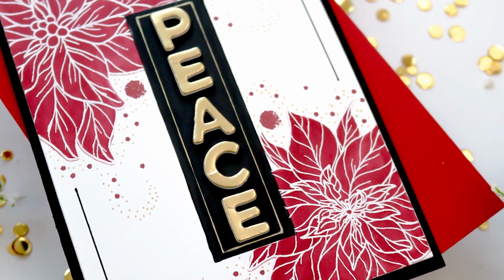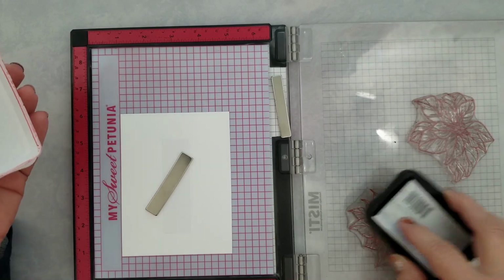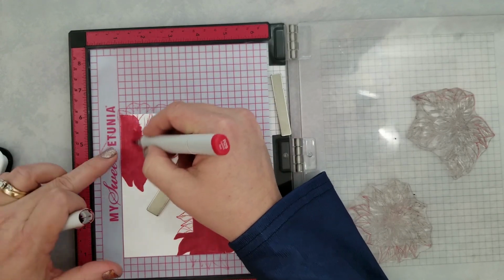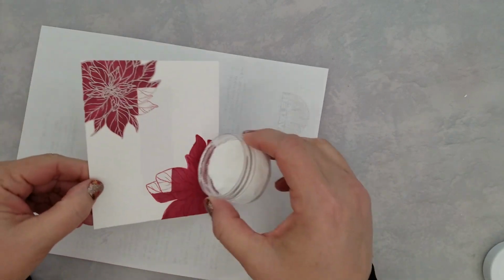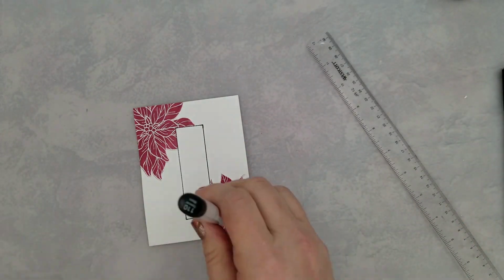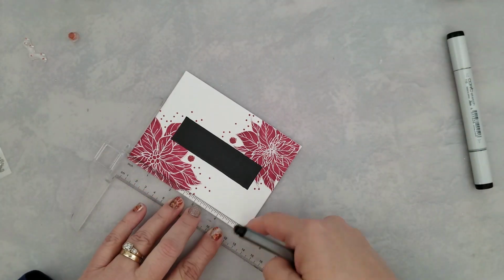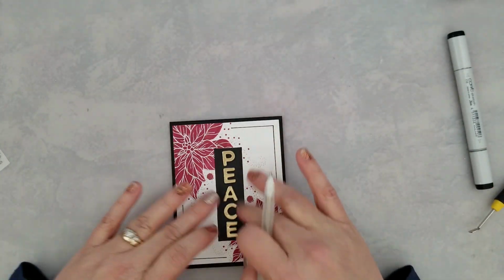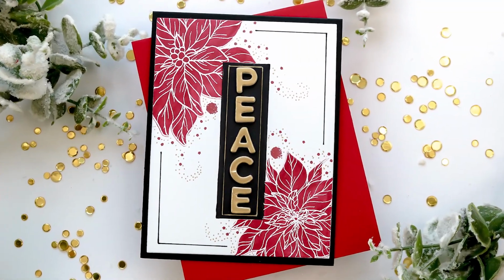Quick and Simple Christmas Cards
How to create quick and simple Christmas cards by stamping, coloring, and heat embossing plus tips on dressing out your handmade cards using Sakura Gelly Roll Pens and Staedtler Triplus Fineline Pens.

• Country Christmas Wreath | 4x4 Stamp Set – Honey Bee Stamps

• Tsukineko Memento Fade Resistant Dye Inkpad, Full, Love Letter
[ Amazon US ]

• CLASSIC CREST Avalanche White Card Stock - 8 1/2 x 11 in 100 lb Cover Smooth 250 per Package

• huanban072 30cm/12" Plastic Ruler Straight Ruler T-Square Metric Ruler cm/inch Double Side Scale Plastic Measuring Tool
[ Amazon US ]

• Wellhouse 23.6" x 15.7" Multipurpose Silicone Nonstick Mat
[ Amazon US ]

• Brutus Monroe ALABASTER Ultra Fine LARGE Embossing Powder bru9859

• Wagner Spraytech Wagner 0503038 HT400 Heat Gun 650ᵒF Basic Pack (Renewed)
[ Amazon US ]

• Copic Sketch Marker - Lipstick Red R29 | BLICK Art Materials

• Copic Sketch Marker - Special Black 110 | BLICK Art Materials

• Pebbles - Along The Way Collection - Thickers - Foam - Alpha - Gold Foil